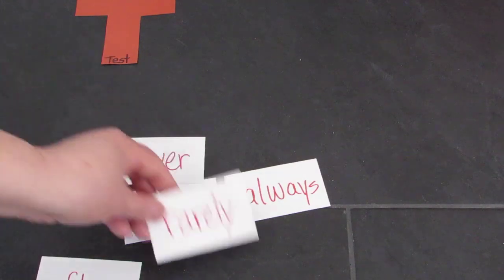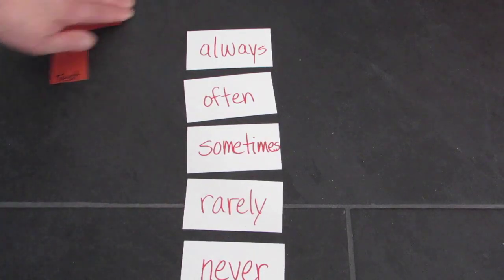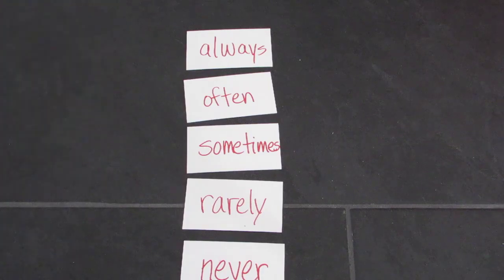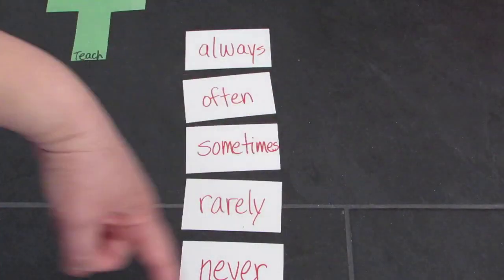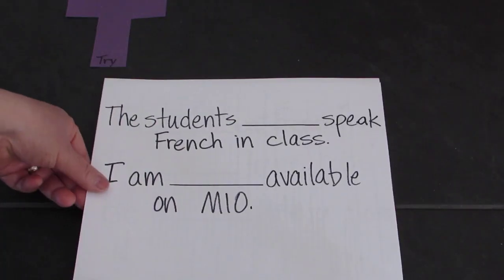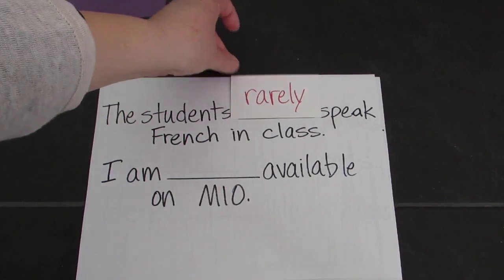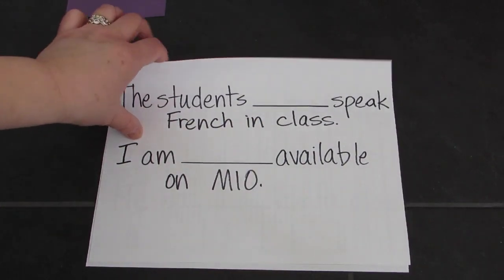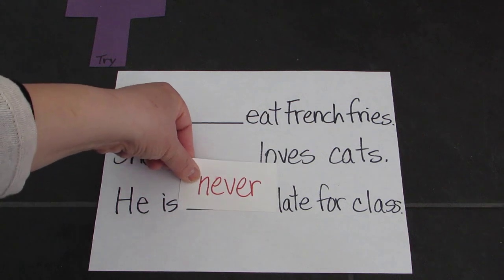Teach the Class Example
4:32   Teach-Test-Try method